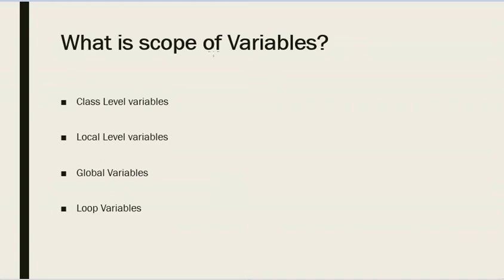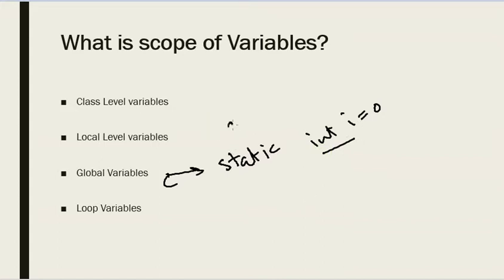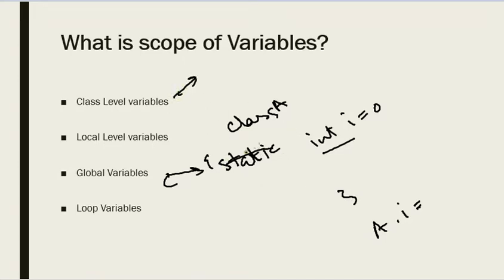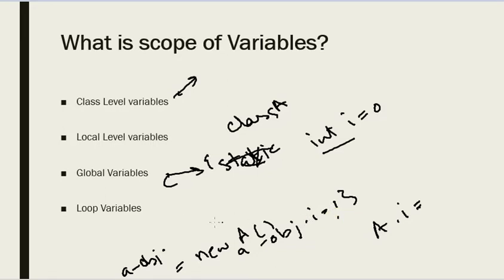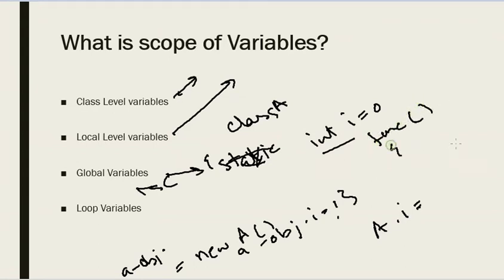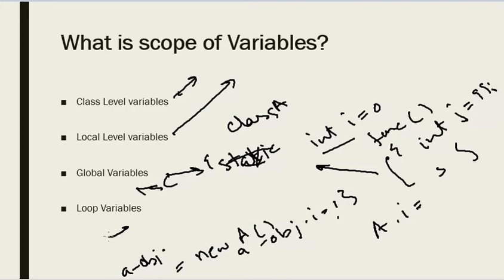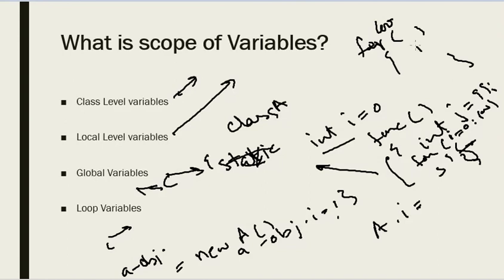Variable scope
What is scope of variables